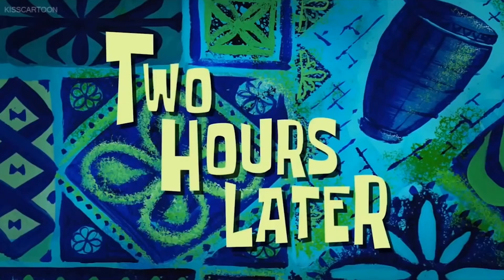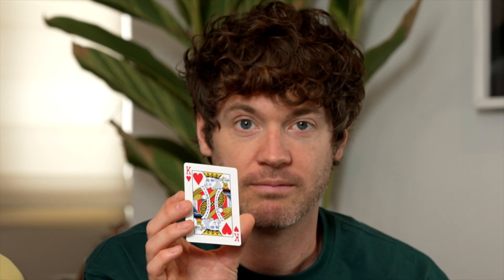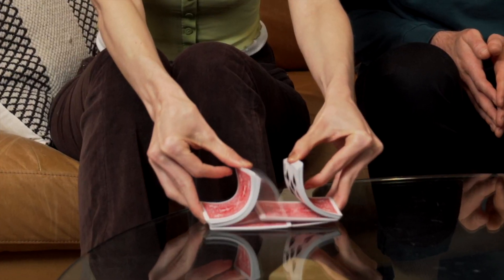What is WiFi 6? WiFi Myths Explained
Matt and I give an explanation of what exactly is WiFi 6? Why does it matter? How fast is it really? Will it stop my internet from sucking?